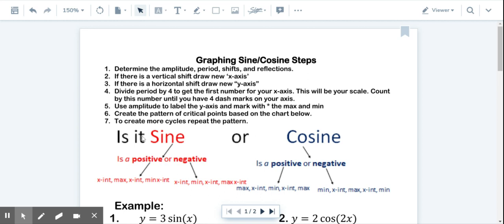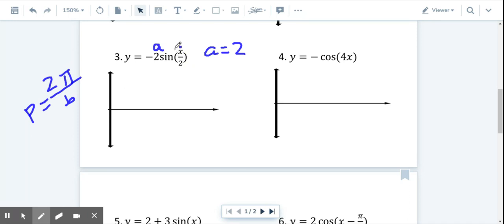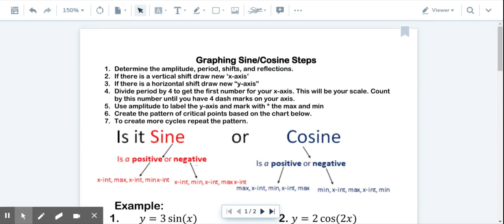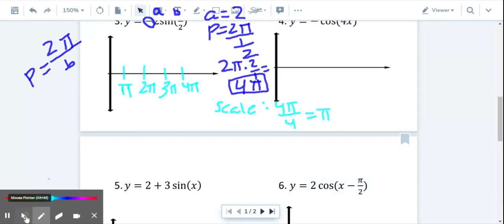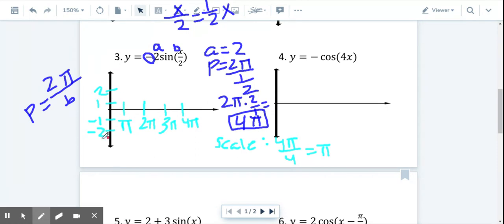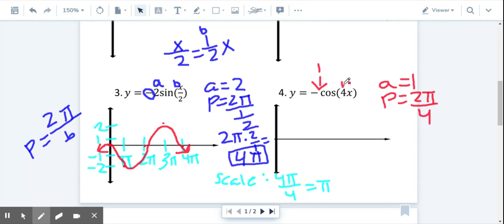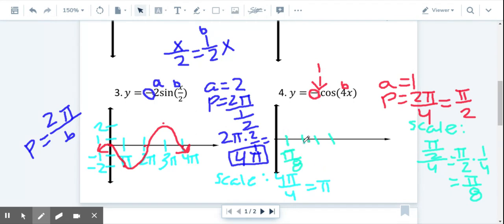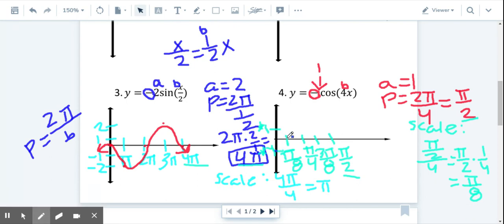Graphing Sine and Cosine-Reflections